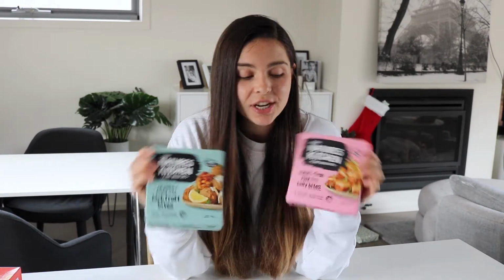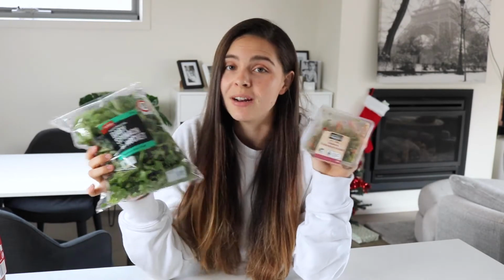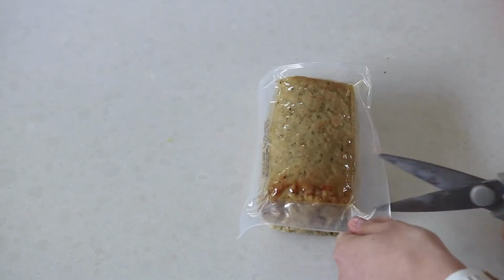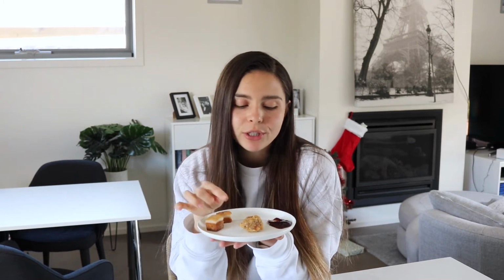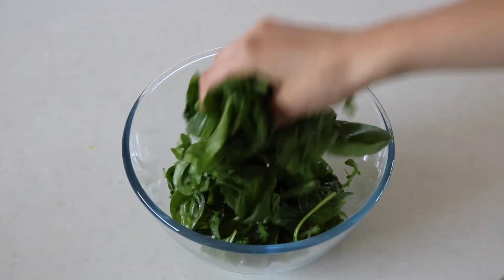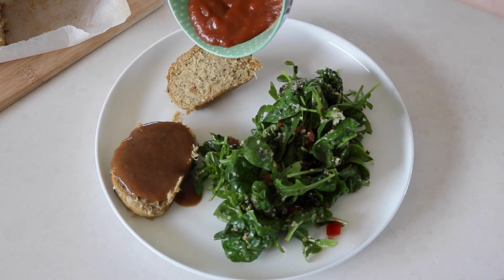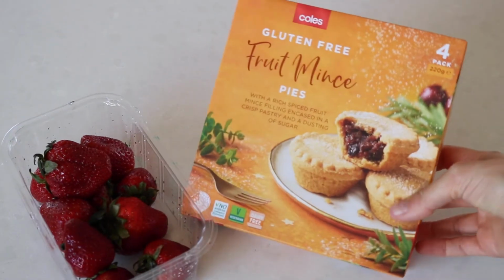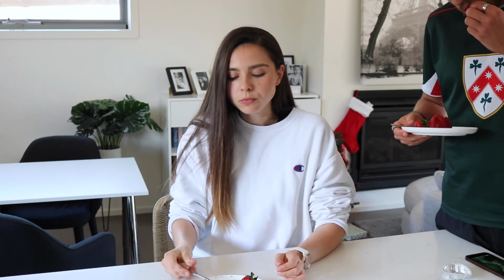trying the new vegan CHRISTMAS range at COLES Australia 2020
In this video, I taste test some of the new products on offer at Coles in Australia for Christmas in 2020. This haul features the Coles Christmas Roast, Vegan fruit mince pies, Vanilla Sponge cake and other zero-prep dishes that are great to take to Christmas gatherings or to enjoy at home! Let me know if you are going to try any of these after watching the review!

0:00 - intro
1:25 - product show and tell
4:50 - pricing and serving size
5:45 - entree and roast prep
7:15 - entree taste test and rating
12:30 - preparing the main meal
13:46 - main meal taste test and rating
17:14 - dessert prep
18:36 - dessert taste test and ratings
20:45 - outro

ABOUT ME:
My name is Saska Lily (Lily is my middle name), and I am a 23-year-old Australian girl with a passion for all things health and wellbeing. I love to post videos about plant-based cooking, home workouts and the mind.